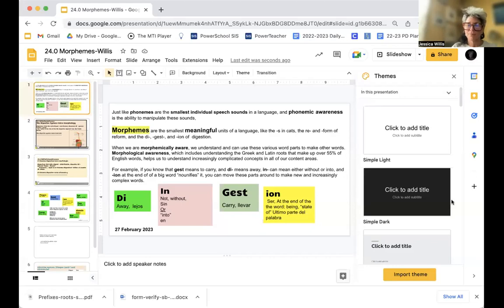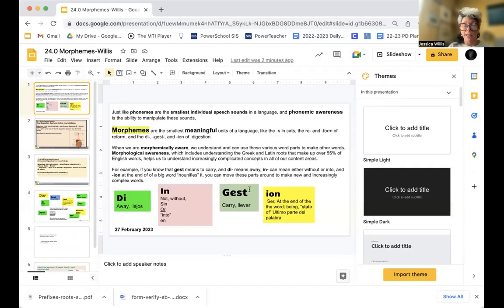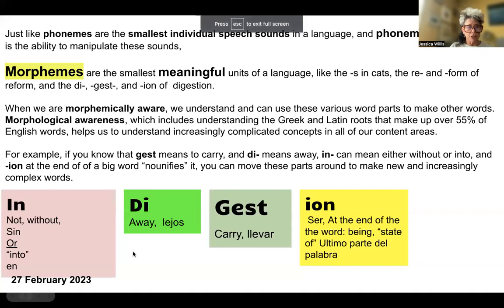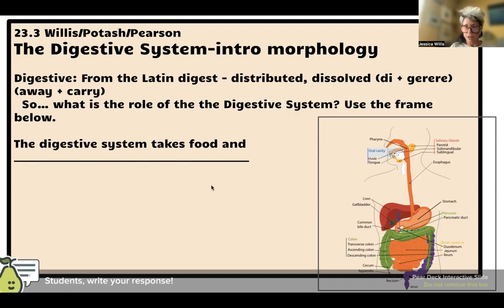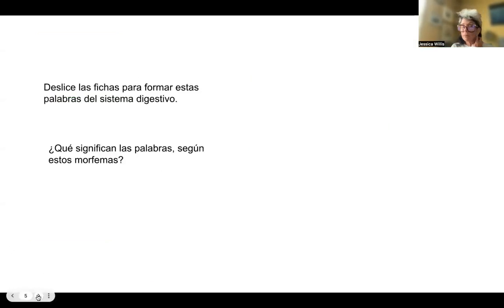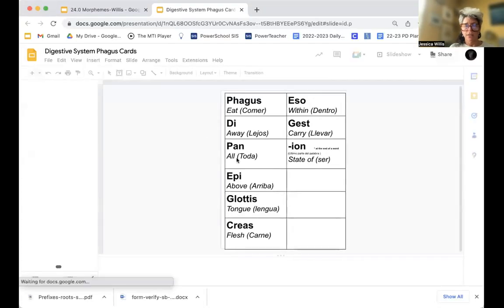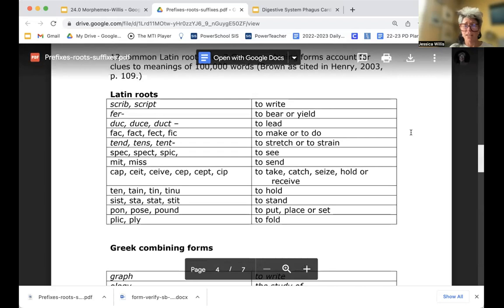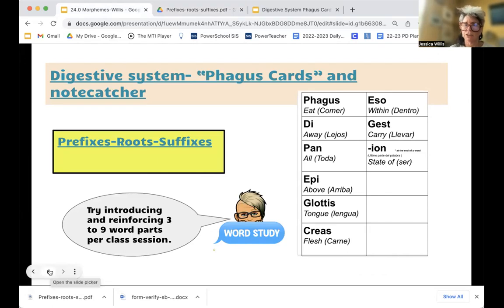Morphology and morphemes - an introduction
awareness of the smallest meaningful word parts in English can help secondary students own increasingly complex concepts in science and technology.